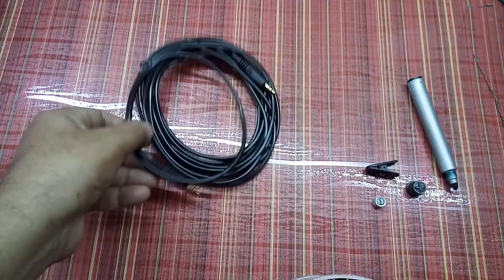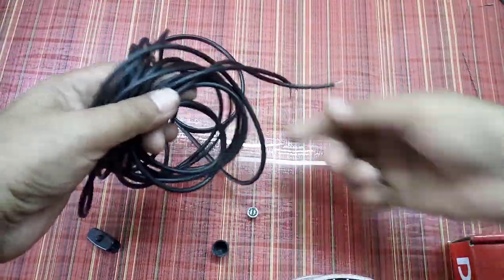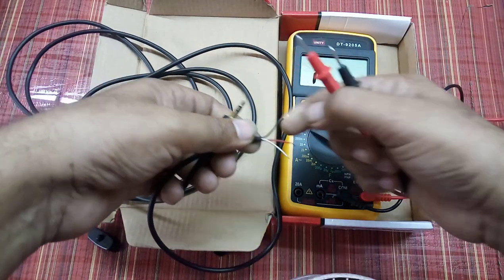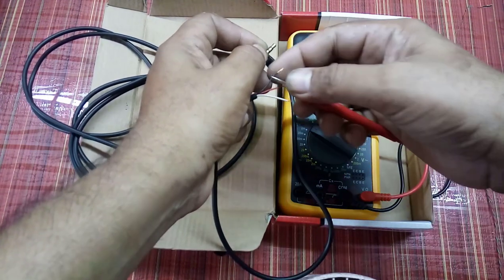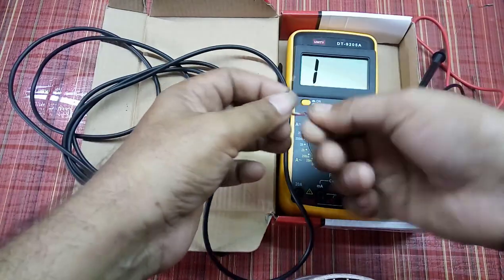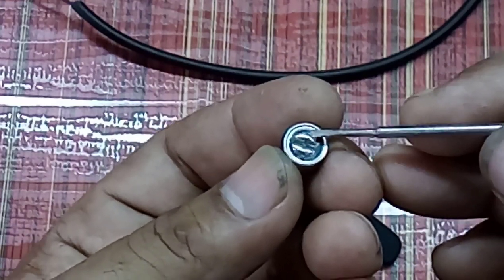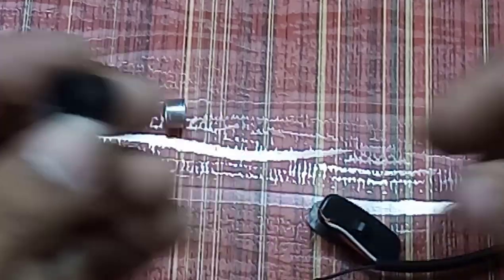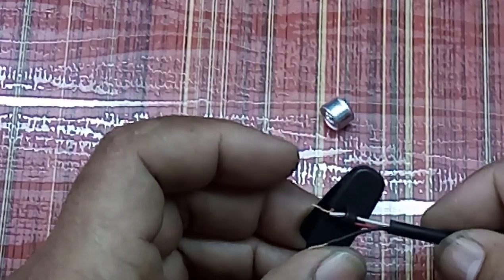How to make Collar mic: Make it at home lapel microphone by Innovative ideas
collar microphone for youtubers at home

With the help of this video naming collar mic for youtubers at home you can easiy make it at home
Good Sound recording with demonstration I have given in this video.

My Playlists are :

1. Tech Videos in English

2. Do It Yourself Electronics

3.DO IT YOURSELF COMPUTERS AND PRINTERS